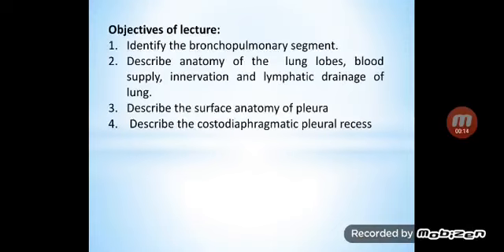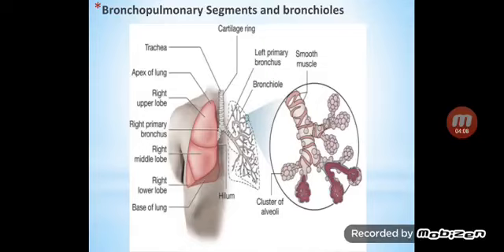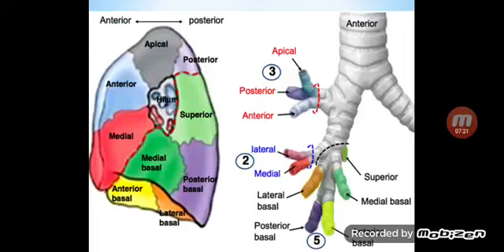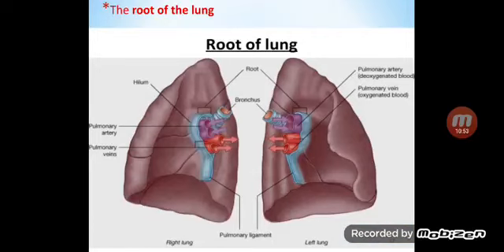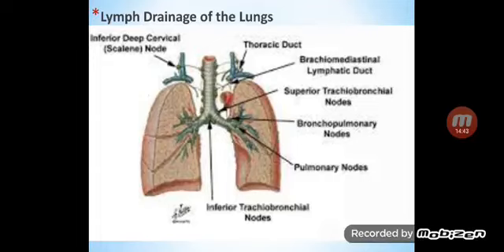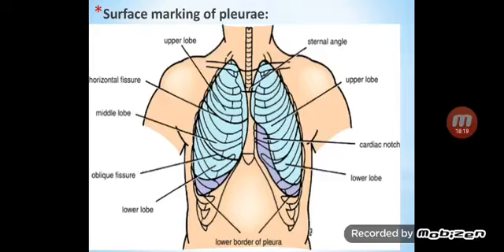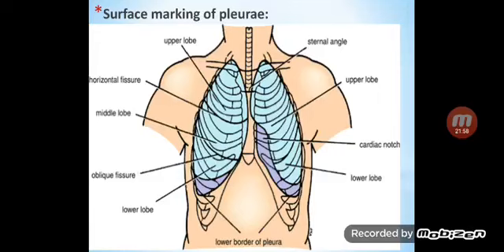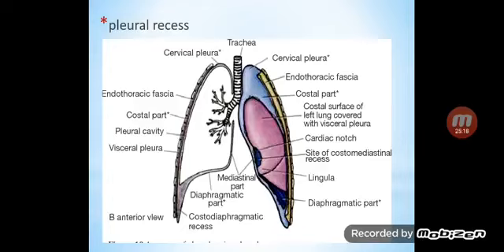(Lecture 5 thorax anatomy (classroom